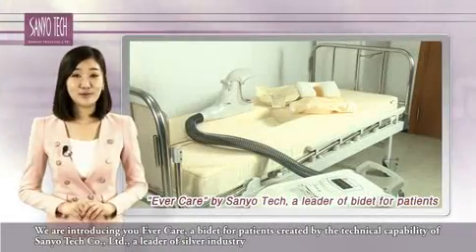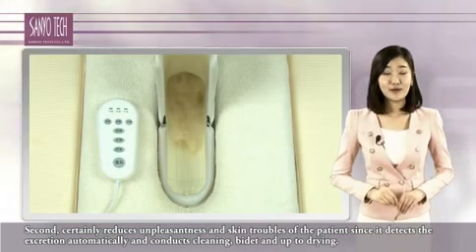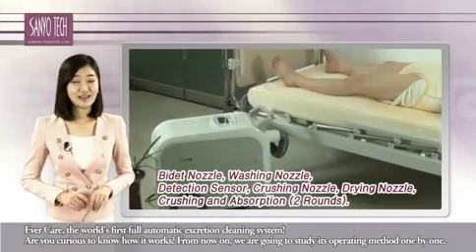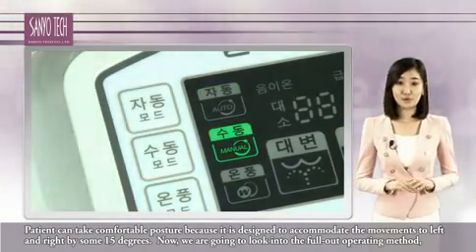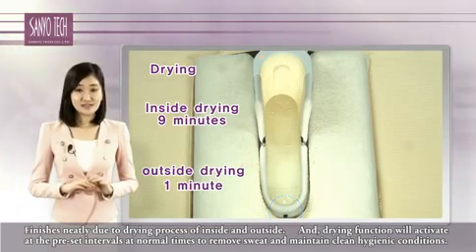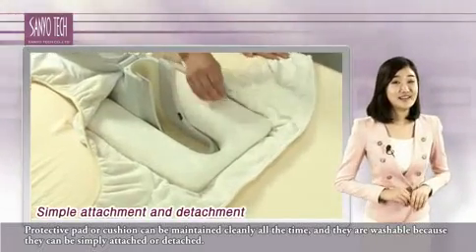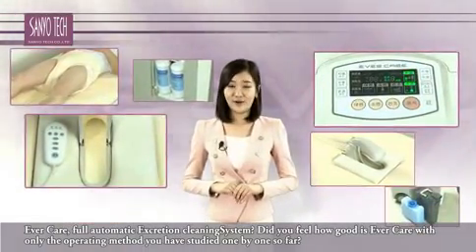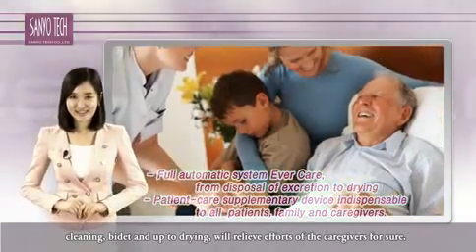Portable Bidet | In-bed Toilet for Patient | SANYO Tech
or our YouTube channel for more information about portable bidet.

Since its establishment in 2004, Sanyo Tech has provided various products in the silver industry such as automatic bidets, functional MP3s, and skin massagers, upgrading the quality of customers' life and contributing to the development of the industry. This accomplishment has been made thanks to our customers' encouragement for the products as well as endeavors of the staff members of Sanyo Tech.

Sanyo Tech will not rest on our laurels, but make further efforts to meet the every requirement of our customers through the development of value-added technology and continuous management innovation. We will share bright future and hope together with the customers.

Please provide support and encouragement so that the company can become a world-class company leading the world's silver industry.